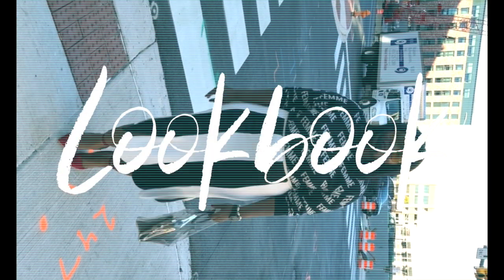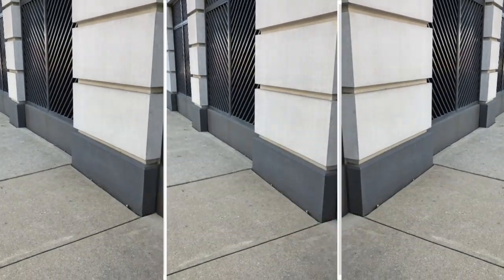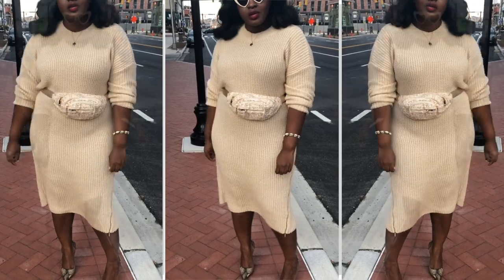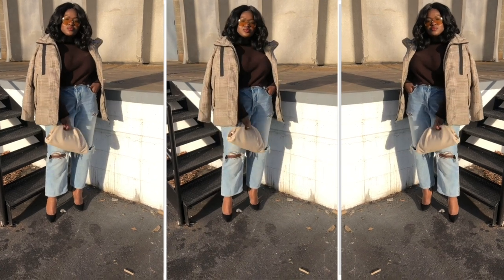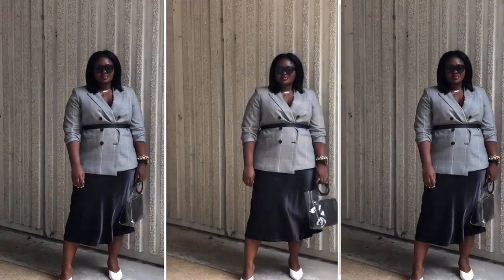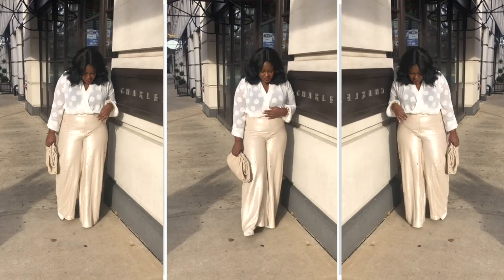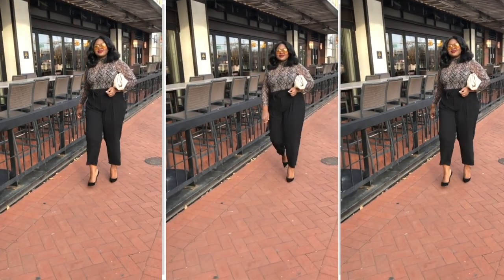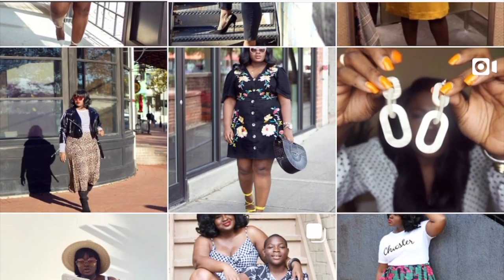NOW + LATER OUTFIT IDEAS LOOKBOOK I CURVY PLUS SIZE FASHION SUPPLECHIC I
Hi Chicsters,
Today's video is a plus size lookbook. I decided to round up outfits Ive been wearing this season. In this video ill be sharing tried and true style hacks  + the tips and tricks that use daily when putting together outfits. If you are looking for looks that will transition you from winter to spring then this video is also for you! Not to jinx is or anything but winter this year has felt like an extended fall!

✅DETAILS
Look 1 @
skirt target style (SIMILAR)
sweater express
pumps shoe dazzle (SIMILAR)
bag forever21 (SIMILAR)

Look 2 @
sweater dress Asos
pumps nordstrom (SIMILAR)
fanny pack fashion nova (SIMILAR)

Look 3 @
jacket londonfog
sweater Asos
jeans America Eagle
glasses amazon
pumps Jimmy choo
bag amazon

Look 4 @
jacket Macys (SIMILAR)
skirt pretty little thing
mules target
bag forever21

Look 5
pants SIMILAR (UNDER $30) WHITE
bag amazon

Look 6
top target
pants Eloquii
pumps Jimmy choo
bag amazon

 ✔ Current Codes
HEIGHT
5'7

MEASUREMENTS
Hips 52
waist 42
bust 45
MAKE UP
Face: